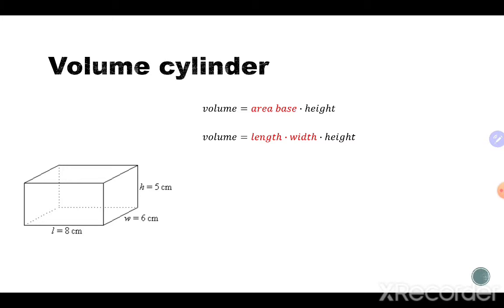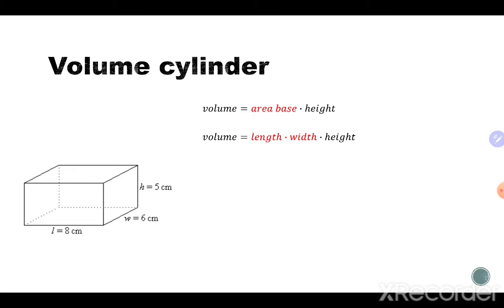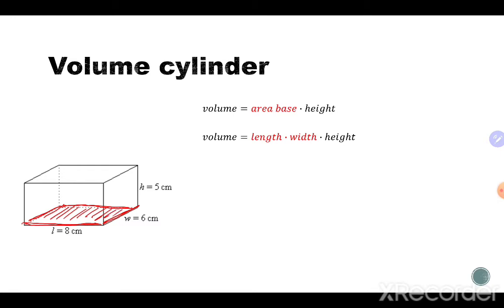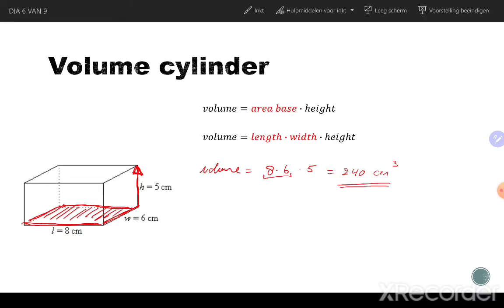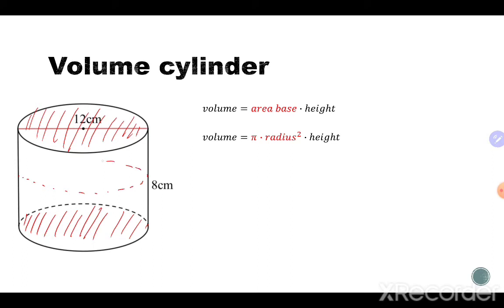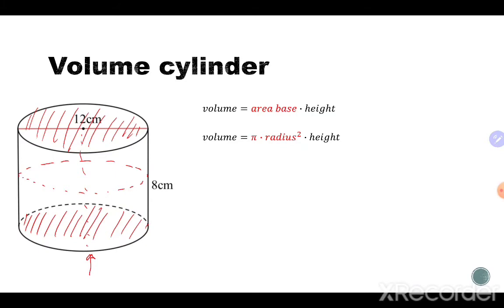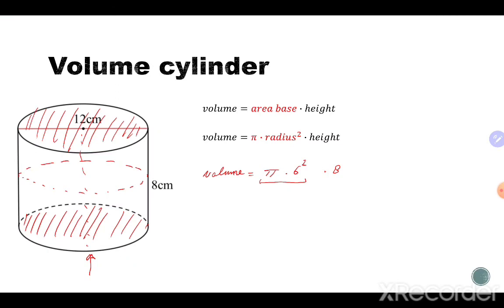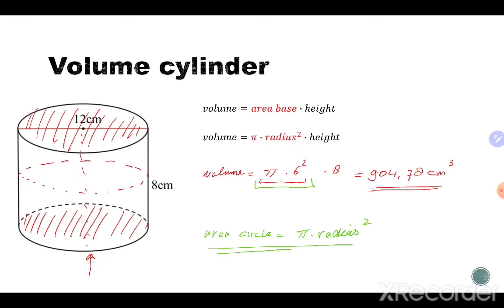1Vwo tto - Measuring - Explanation volume cylinder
1Vwo tto
Mathematics
Chapter 9
Measuring
Explanation volume cylinder